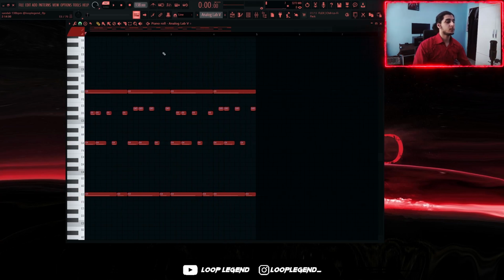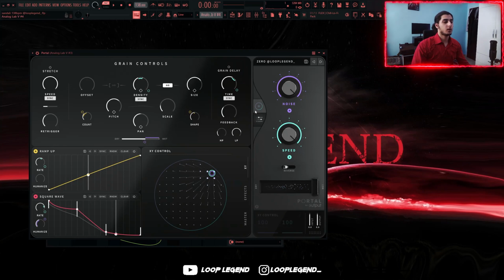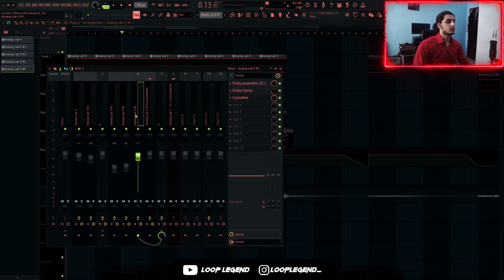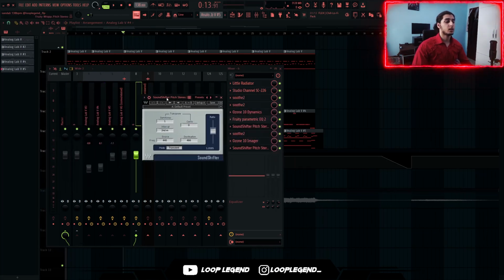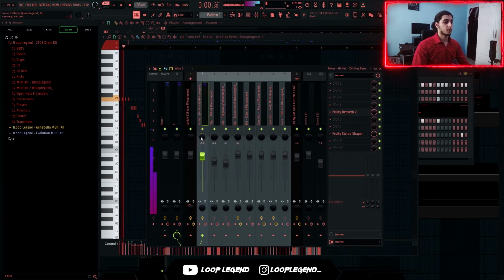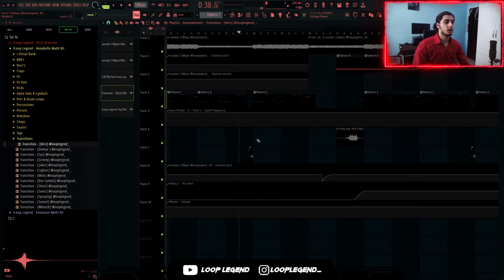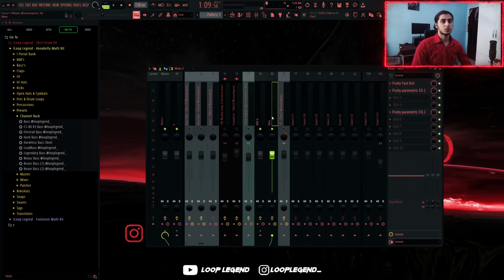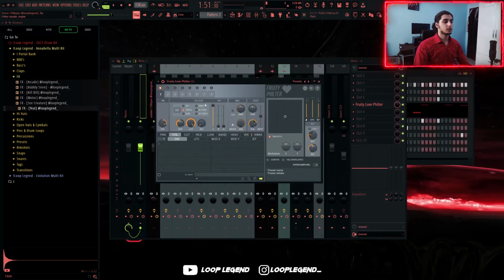HARDEST BEAT I EVER MADE ? | How To Make Super Hard Beats For Future | FL Studio 21 Tutorial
Timestamps

0:00 intro
0:19 bell
0:58 2nd bell
1:23 filtered bass
2:20 main bass
2:41 vocal pad
3:23 sample arrange
3:40 sample chain
5:15 pitch automation
5:46 hi hat
6:37 claps
6:45 808's
7:23 open hats
7:41 snare
7:50 transition fx
8:00 beat arrange
8:08 switch !
8:42 synth bass
8:59 sidechain 808 and bass
9:44 master sauce !
10:07 mix leveling !
10:55 yeat bell
11:05 filter automation
11:18 outro ( thanks for watching )

future tutorial, hard beat tutorial, how to make dark beats, southside tutorial, ronny j tutorial